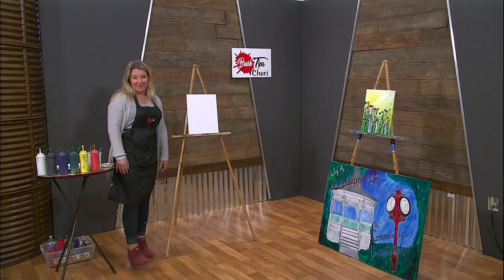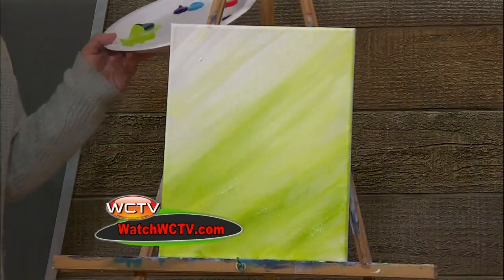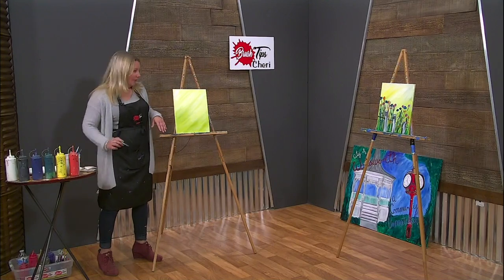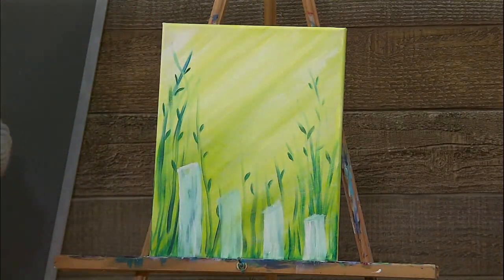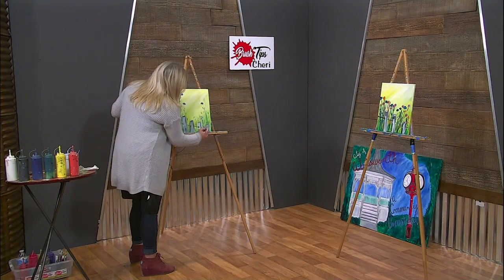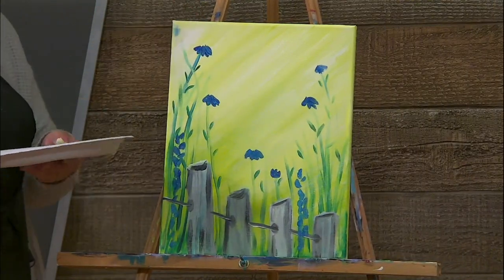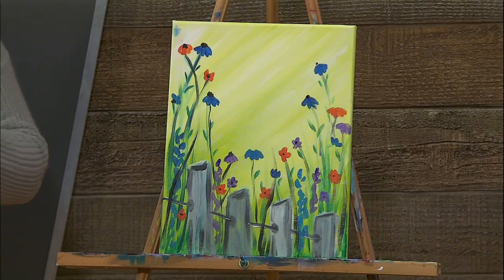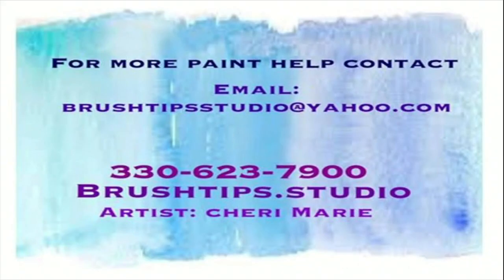Brush Tips with Cheri: #9 - Wildflowers